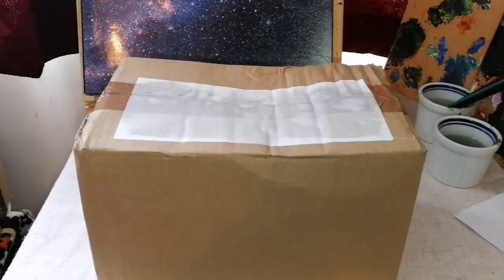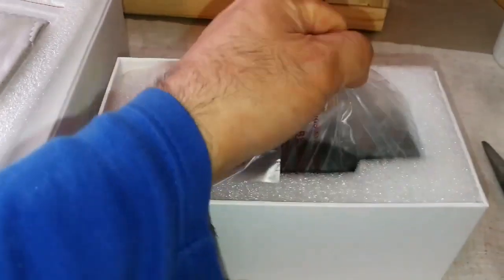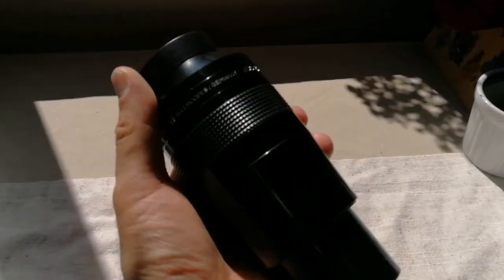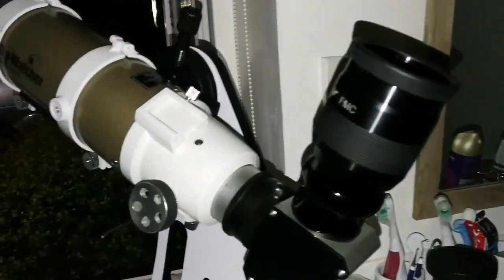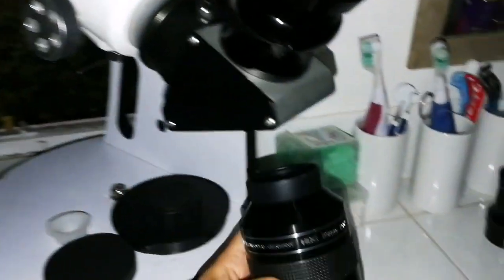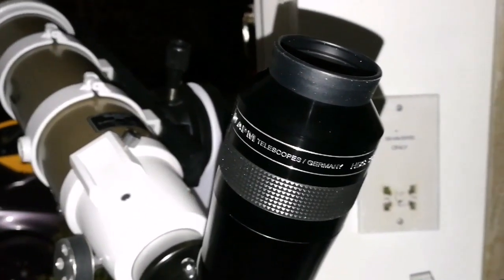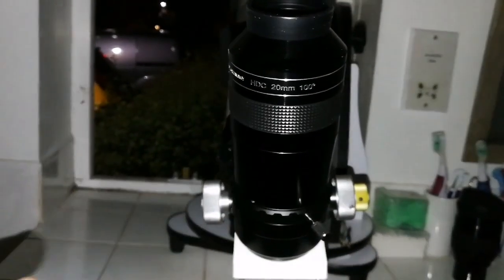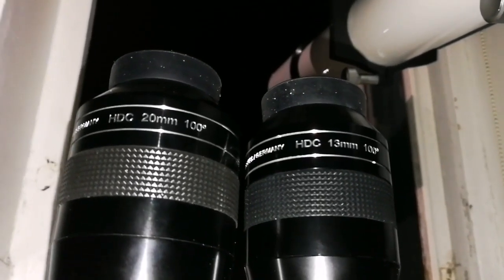Amazing APM HDC 20mm 100 Degrees Space Walk Experience Telescope Eyepiece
APM-Lunt XWA 20 mm 100° x-treme Wide Angle Eyepiece, 2"

The new extreme wide angle eyepieces by Lunt Engineering with gigantic 100° field of view.

With its multicoated lenses it offers a brilliant contrast for unforgetable views. This eyepiece has many modifications to other 100° eyepieces.

♦ incredibly wide field of view 100°
♦ fully multicoated lenses provide superior light transmittance
♦ lowered chromatic aberation
♦ superior contrast
♦ lens edges and internal spacers are fully blackened
♦ flaring and ghosting on high contrast objects has been eliminated
♦ fully anodized black barrel with high resistance to scratching
♦ sealed against water

♦ lowered chromatic aberation
♦ superior contrast
♦ sealed against water

I can tell you the APM HDC 20mm is a very fine eyepiece. Mine replaced an ES100 20mm and the best thing I can tell you is that I use the 20mm focal length much more now than ever before. It's a keeper and I have no need for the 21 Ethos, though I have looked through and admired others'. I have several Ethos/Delos and I'm not really convinced that they are appreciably better than the APM HDC's. It's extremely likely I will replace 6 and 8mm Delos with the 7mm HDC when it comes out early next year. I may pick up a 13mm to test against my 13 Ethos. I consistently recommend the APM HDC's.

Three comments on the 100o AFOV: many observers take in the entire field effortlessly, many feel the freedom from seeing the field stop is the essence of the design and like how it enhances the connection with the viewed object by its absence, and everybody that makes the yes/no choice based on their experience and preferences is correct.

I am not sensitive to eye relief so the primary design advantage of the ES92's is lost on me and their size & weight are not worth my trouble because of that. Folks that have them do love 'em.